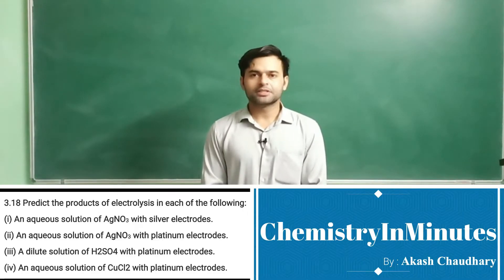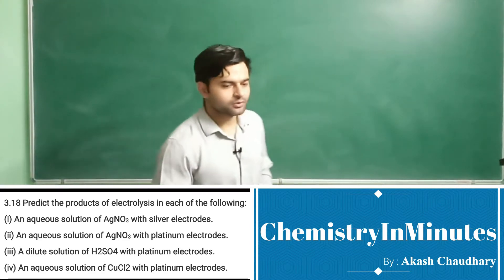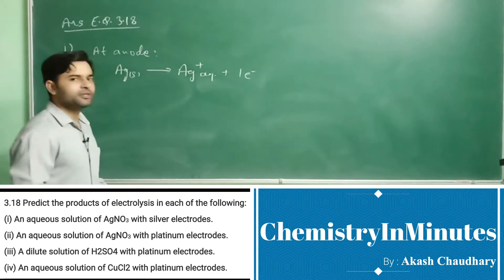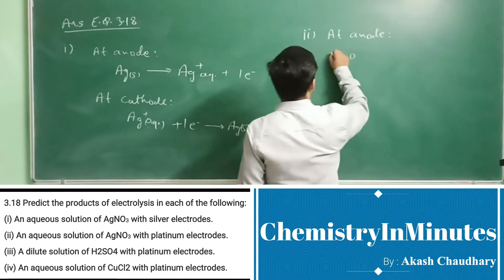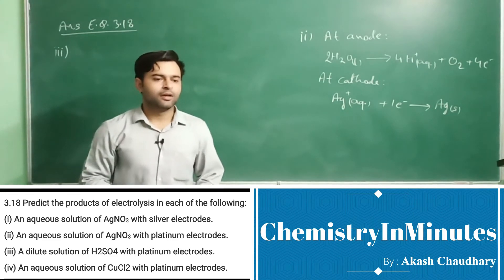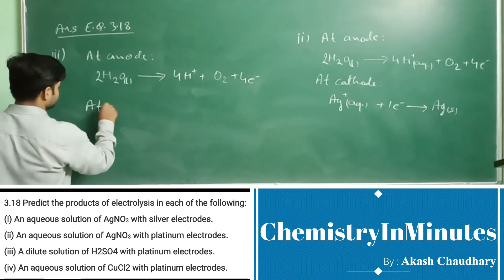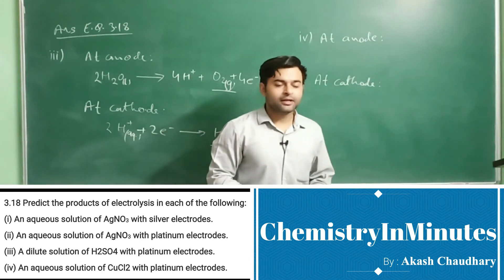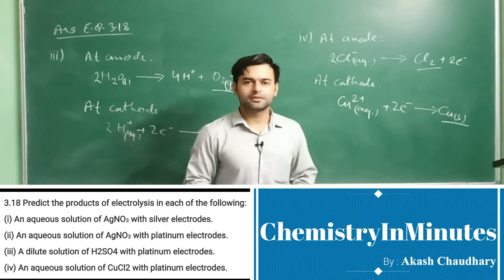ELECTROCHEMISTRY | Exercise Question 2.18 | CLASS 12 CHEMISTRY | NCERT CHAPTER 2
Predict the products of electrolysis in each of the following:

(i) An aqueous solution of AgNO3 with silver electrodes.

(ii) An aqueous solution of AgNO3 with platinum electrodes.

(iii) A dilute solution of H2SO4 with platinum electrodes.

(iv) An aqueous solution of CuCl2 with platinum electrodes.
Solution to NCERT Exercise Question chemistry class 12 Electrochemistry Exercise Question (E.Q.) 2.18